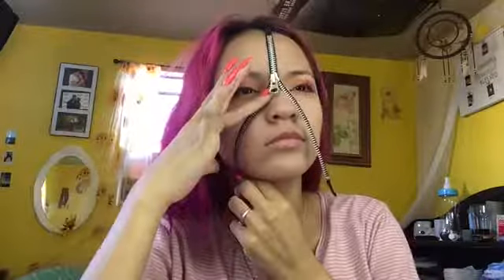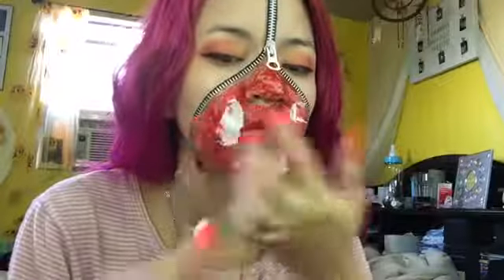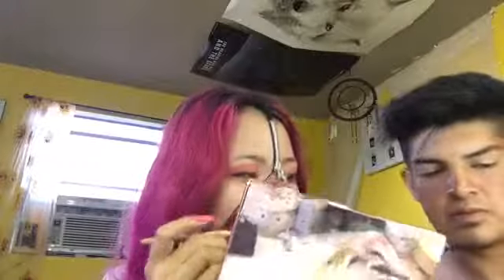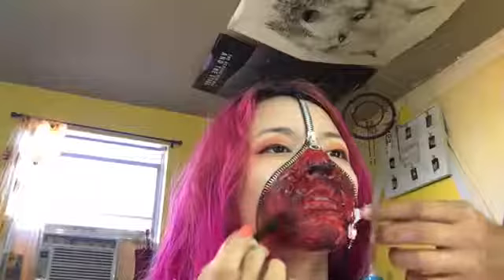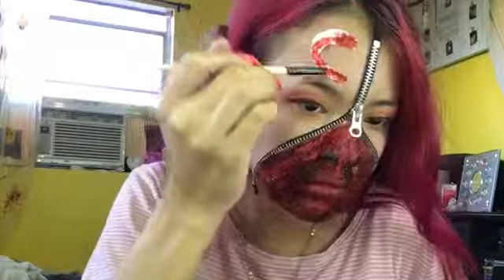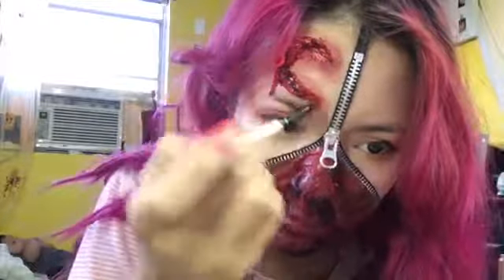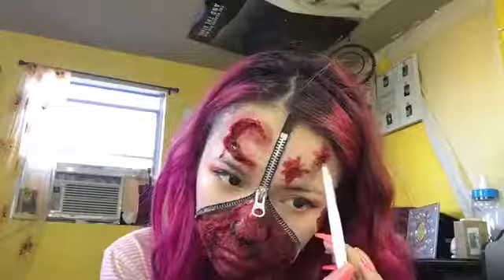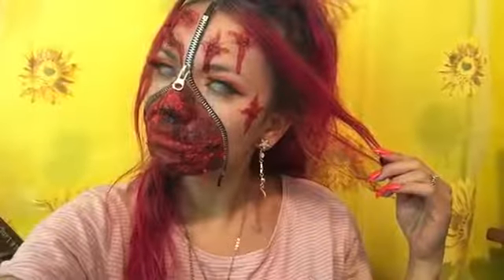𝓩𝓲𝓹𝓹𝓮𝓻 𝓕𝓪𝓬𝓮 ♥︎ || 2019♡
Thank you always for watching !💛 𝓣𝓱𝓲𝓼 𝓲𝓼 𝓶𝔂 𝓵𝓲𝓯𝓮 & 𝓽𝓱𝓲𝓷𝓰𝓼 𝓘 𝓵𝓸𝓿𝓮 𝓽𝓱𝓻𝓸𝓾𝓰𝓱 𝓪 𝓬𝓪𝓶𝓮𝓻𝓪✨🧸